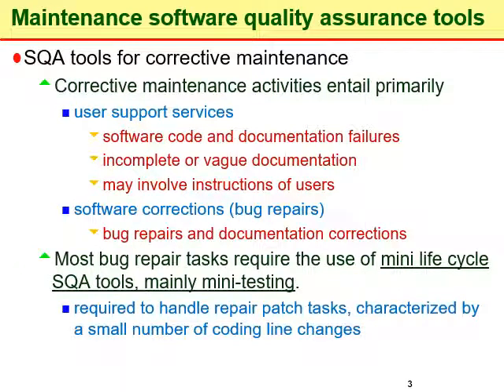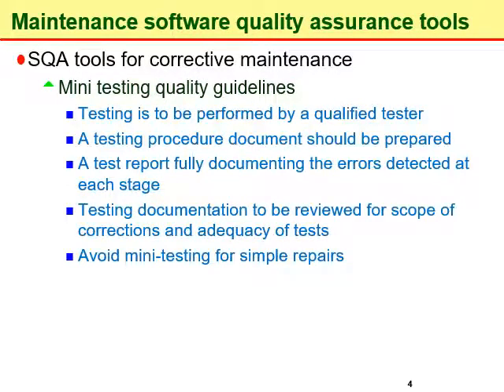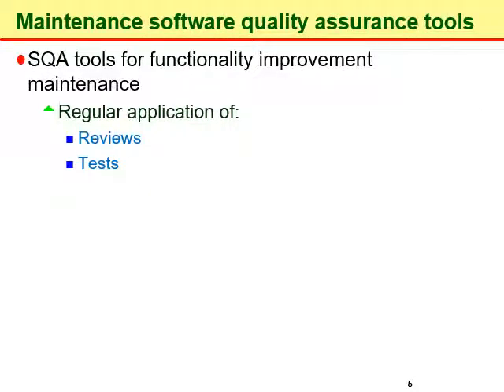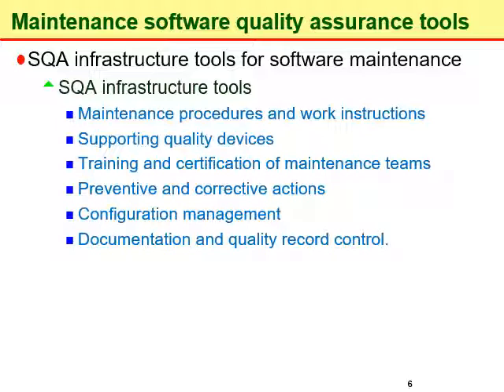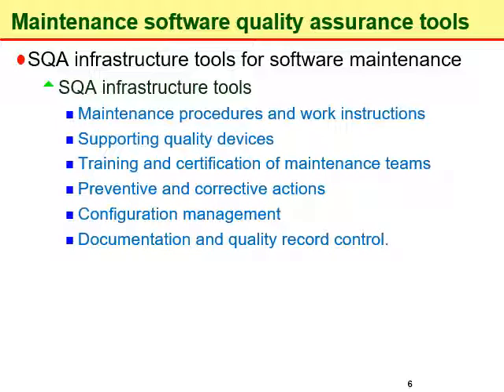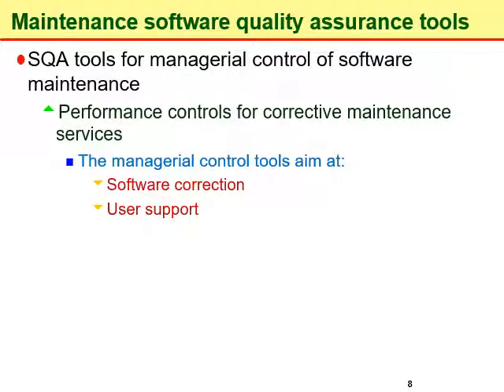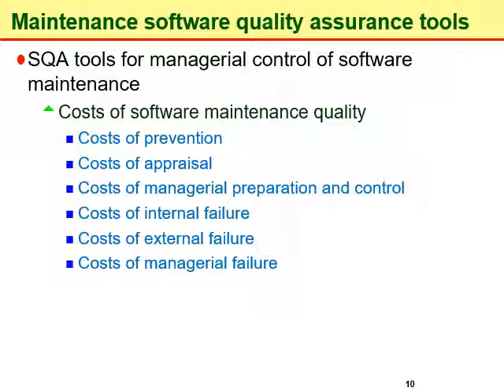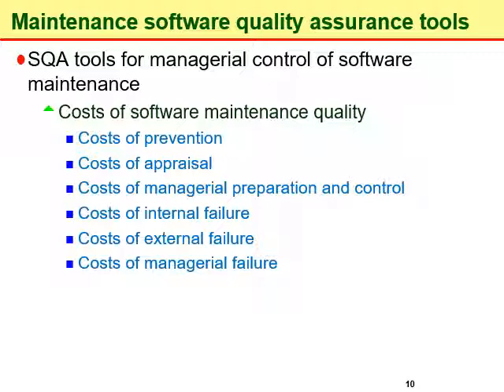Quality Assurance Activities during Software Maintenance